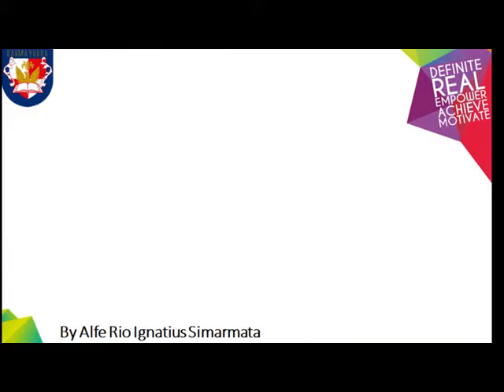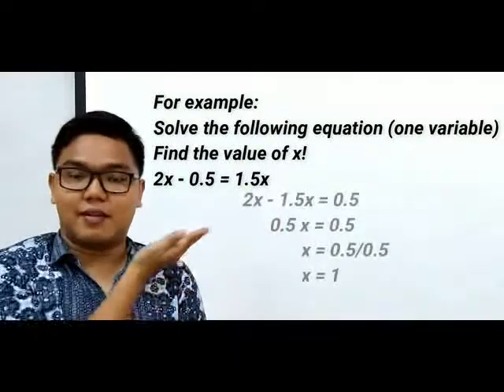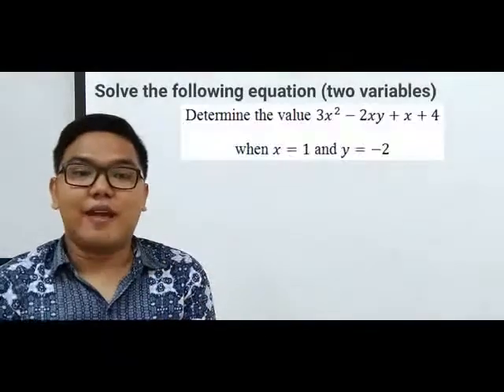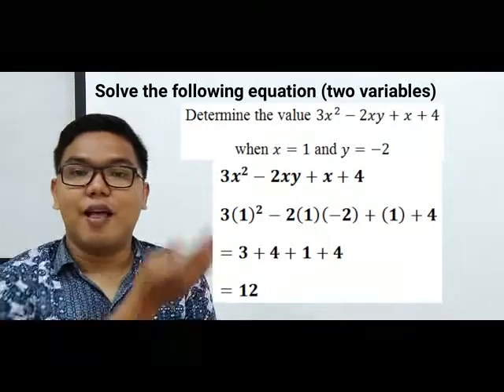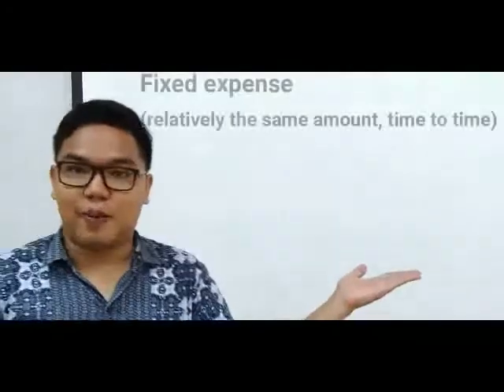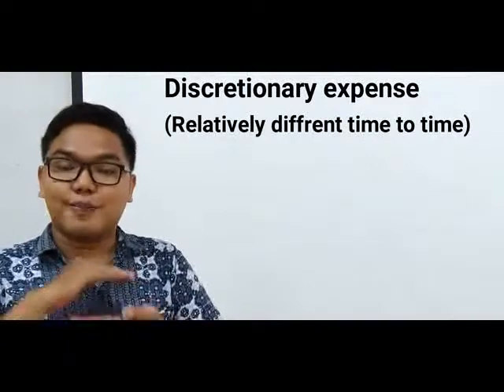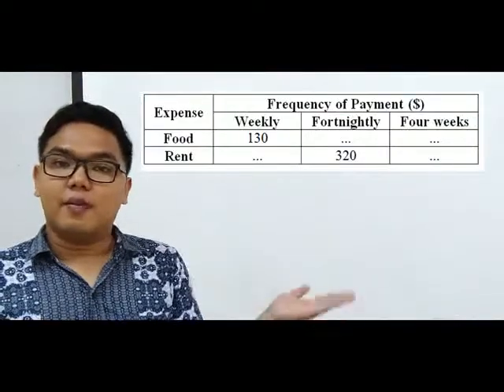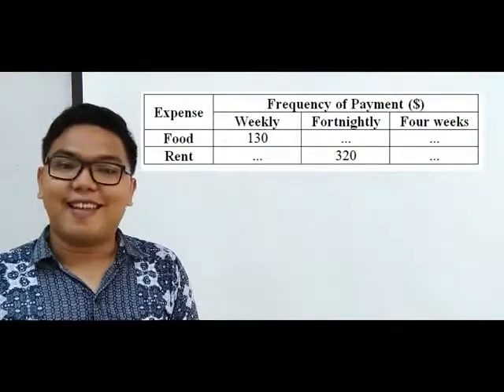Mathematics Application (meeting 1)